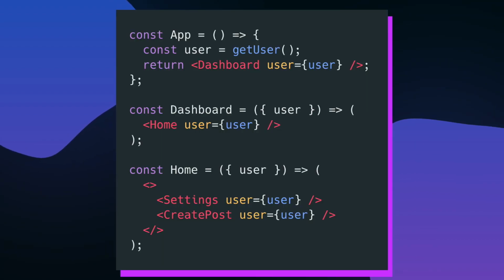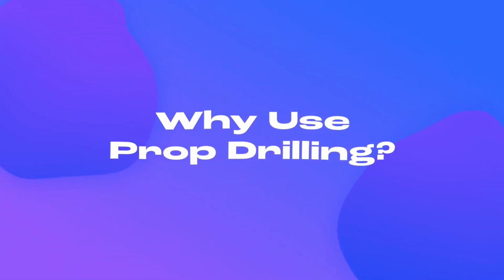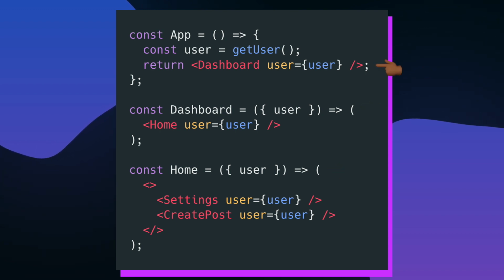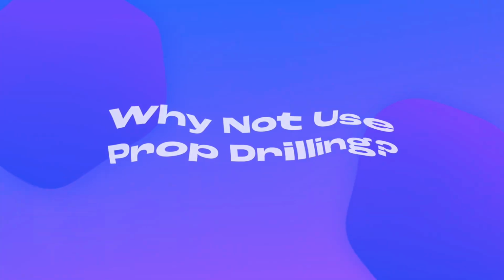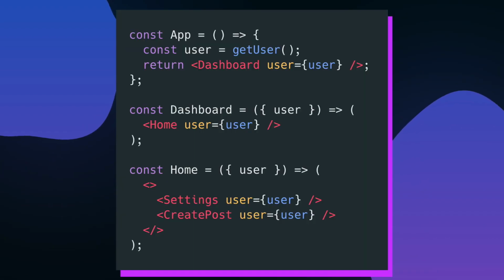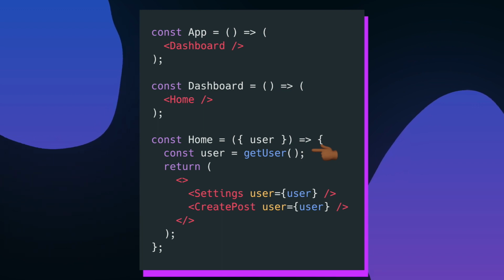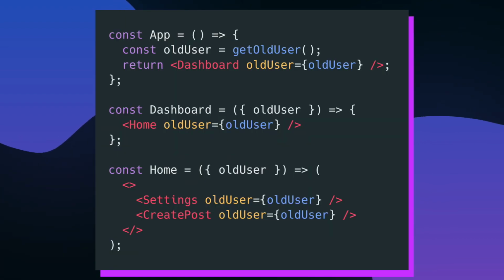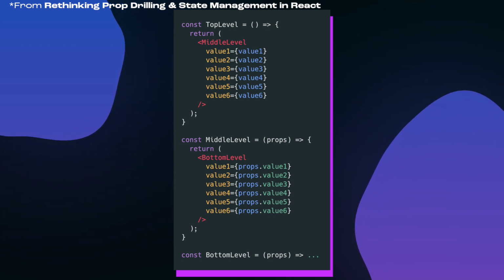What is Prop Drilling? | React State Management in 9 Minutes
Prop drilling is one of many commonly used state management solutions in React. It makes share data in one direction between components very explicit and straightforward. This video will cover the basics of prop drilling by looking at its pros and cons.

This solution has it's benefits for smaller applications since there are fewer components and states to manage.

But it's important to remember that prop drilling only works best in smaller applications. The moment your application grows in size or complexity, prop drilling will start to fall short. You'll end up having to maintain a lot of props which can become a tedious task.

Timestamps:
0:00 What is State Management?
0:59 What is Prop Drilling?
2:06 Why Use Prop Drilling?
2:12 Benefit: Simple and Straightforward
3:33 Benefit: Props will always be in React
4:20 Why We Shouldn't Use Prop Drilling
5:13 Drawback: Exposing Unnecessary State to Components
6:39 Drawback: Tedious Maintenance